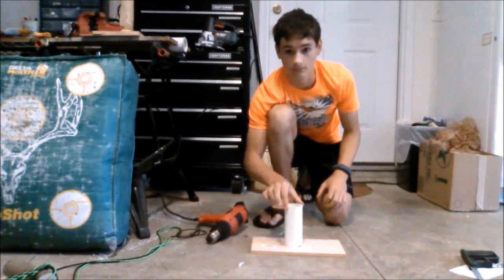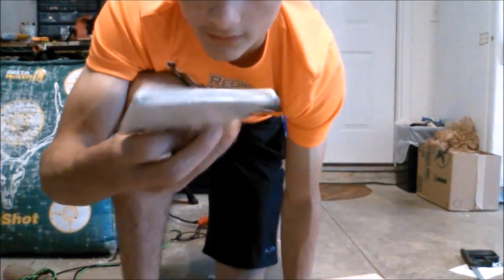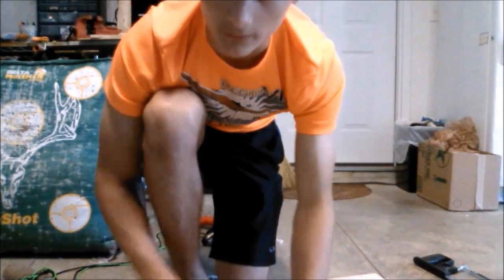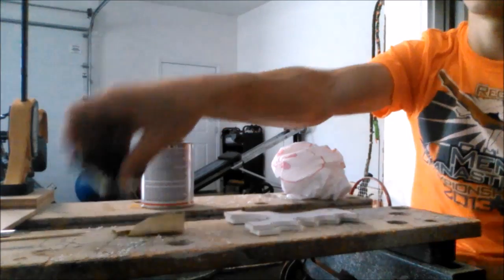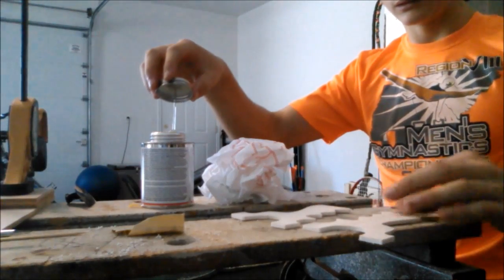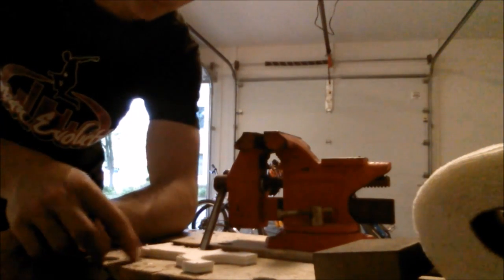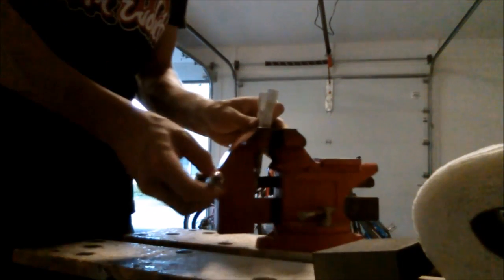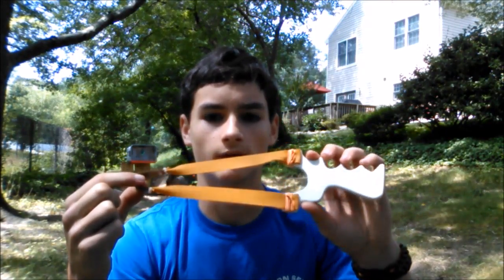How To Make A Slingshot Out Of PVC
How To Make A Deadly Slingshot Out Of 2" Schedule 40 PVC Pipe!
I don't think anyone has ever done it like this before on Youtube.
Link To The Jig Saw I Used In This Video This thing has served me well for years, and with its very reasonable price tag, it makes it easy to get into some simple projects like this, without breaking the bank. It's not the best jig saw on the market, but for the beginner, looking for a budget item, this one is hard to beat, and I would definitely recommend it.
I think you need to be a member of the forum to download.
Link to were I buy most of my slingshot bands and ammo

Please leave me a comment or a like if you enjoyed! Any and all support is appreciated! Thanks, Josh